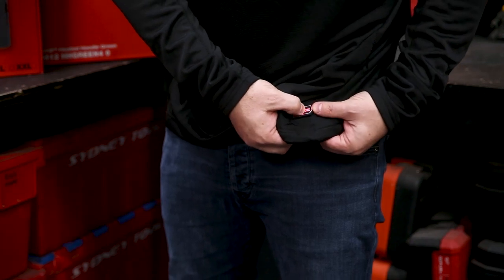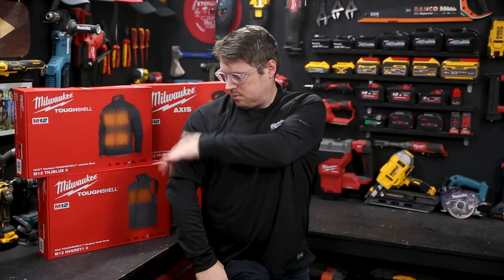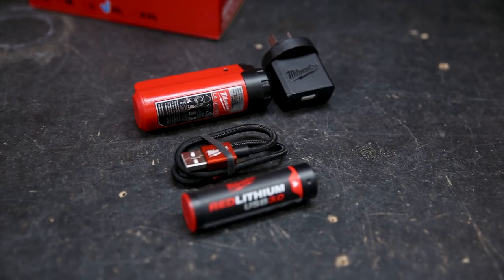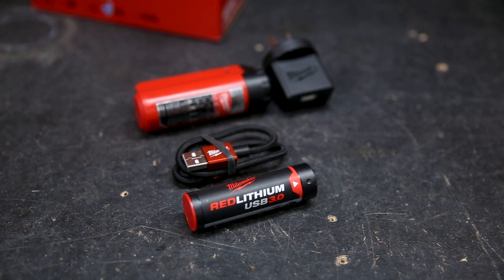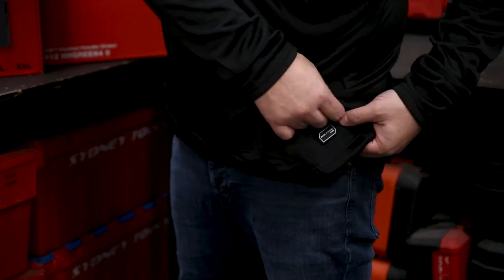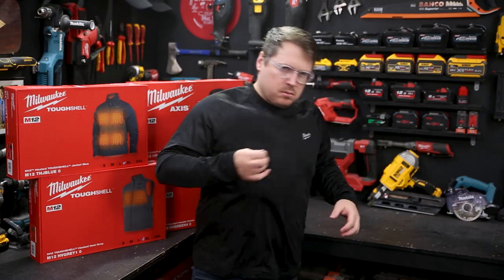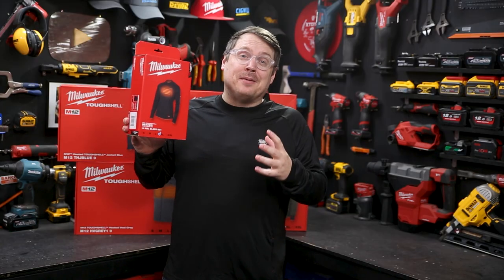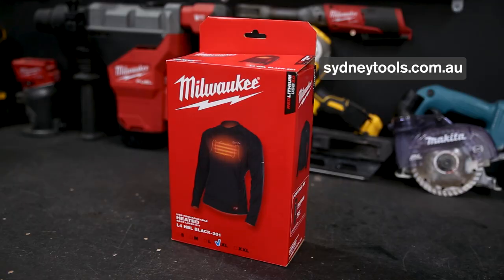Milwaukee REDLITHIUM WORKSKIN USB Heated Base Layer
The Milwaukee heated WORKSKIN Midweight Base Layer is powered by REDLITHIUM USB Battery Technology with carbon fiber heating elements to create and distribute heat to the chest and back.